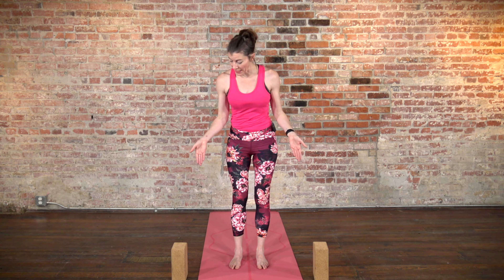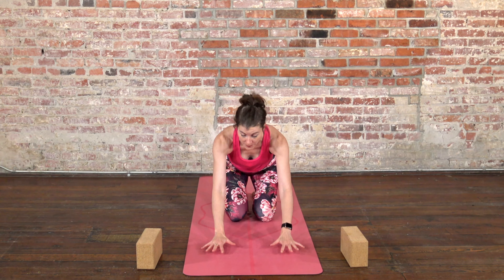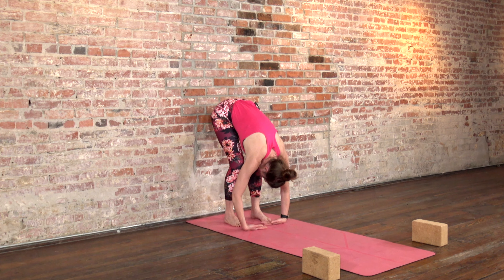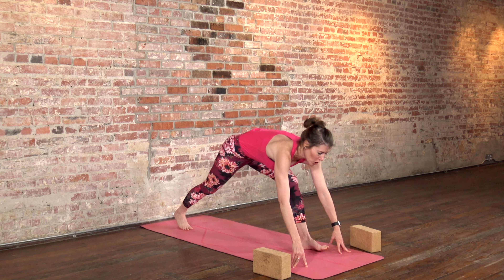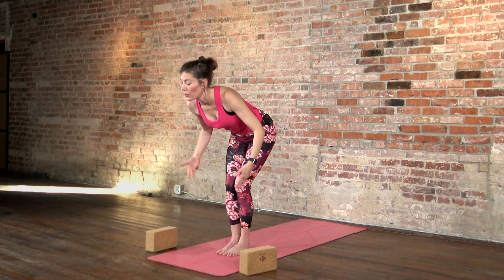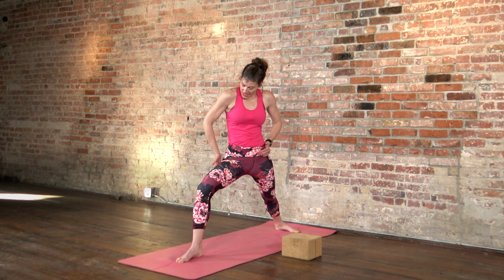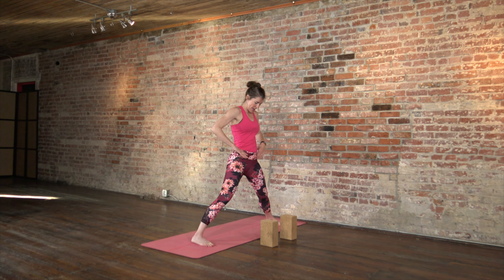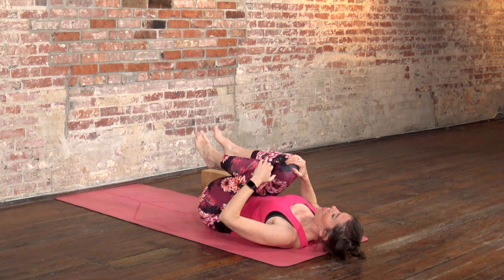Hatha Yoga w/ Rachel Scott: The Fundamentals of Standing Poses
In this hatha yoga class with Rachel, we will explore the key actions necessary to practice standingpostures safely and effectively. We will explore the actions of the hips in foundational poses such as warrior II so that you can learn to do these poses optimally for your own body.